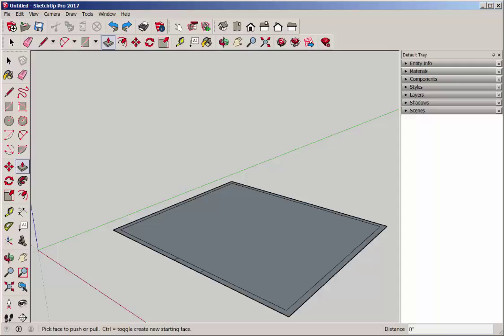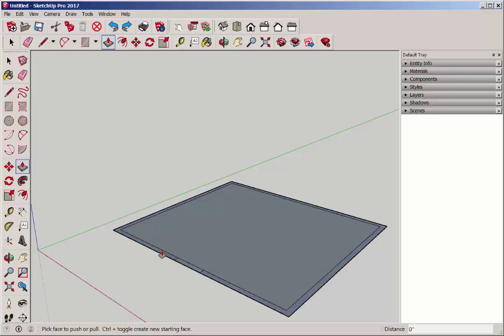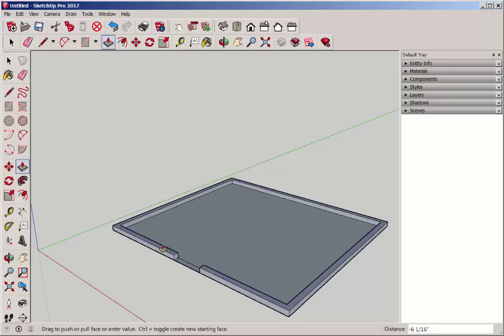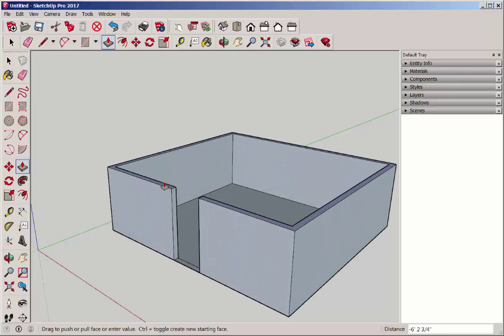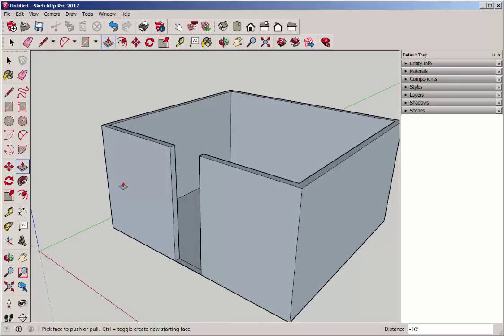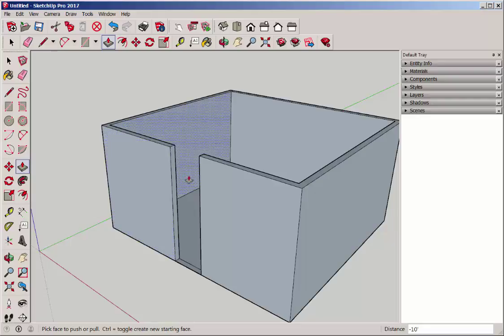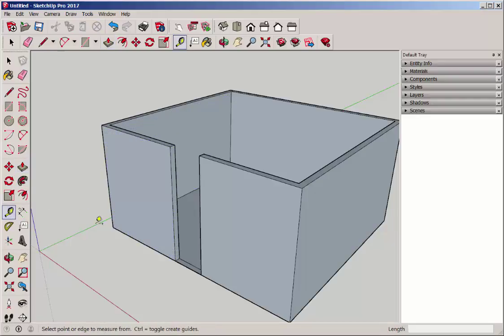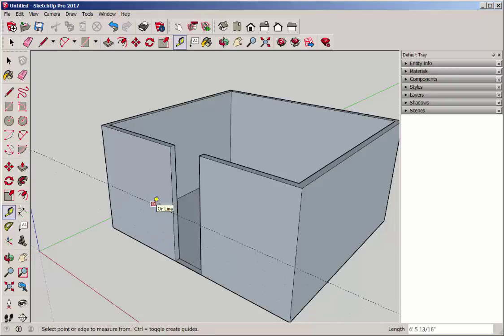SketchUp: 3 Point Rectangle for Door Heads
See why the 3 point rectangle is so useful when modeling a floor plan.